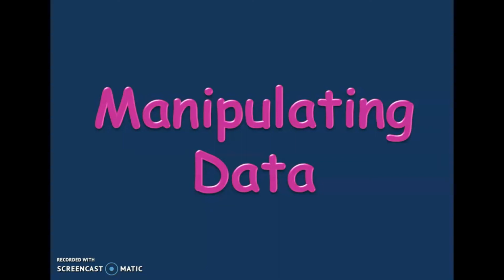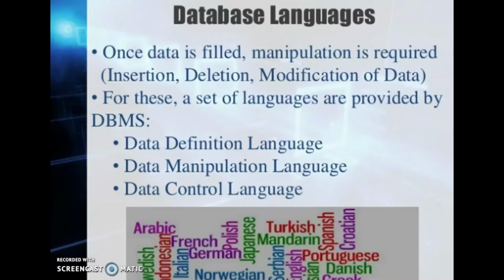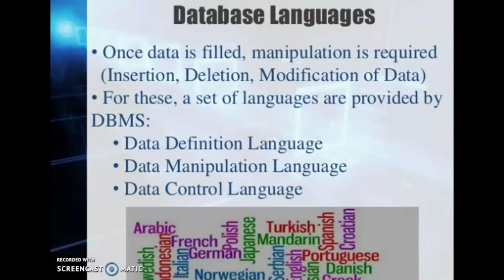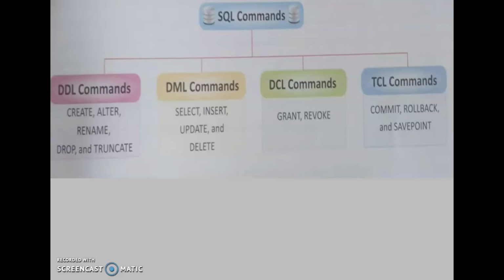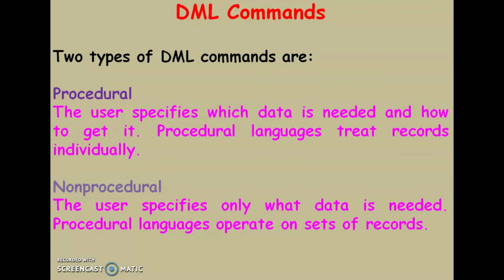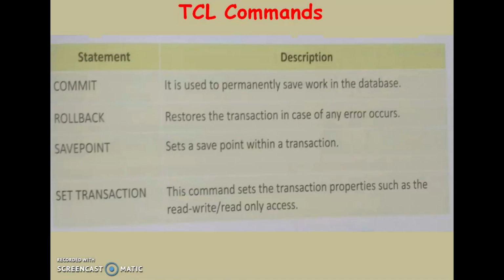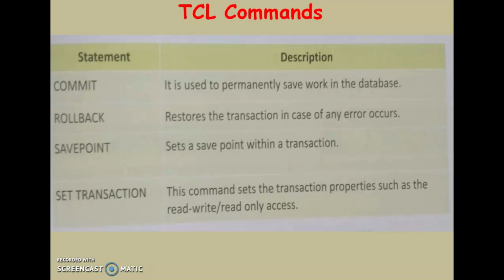X IT Video10